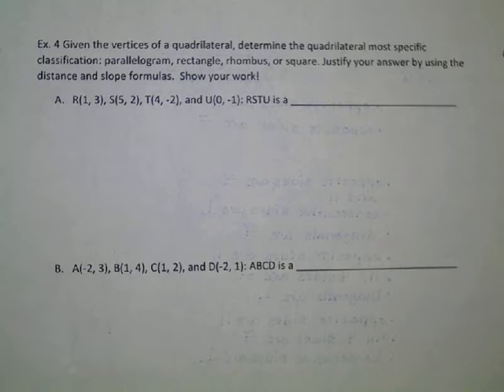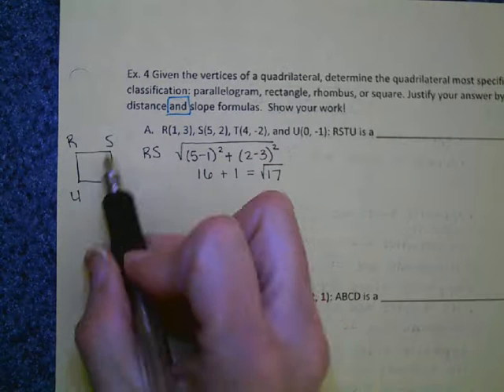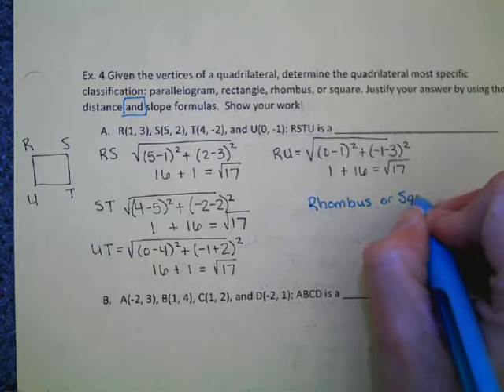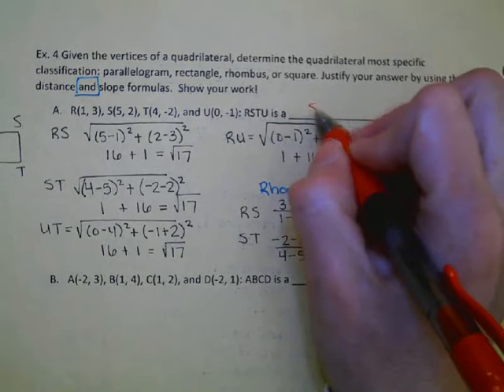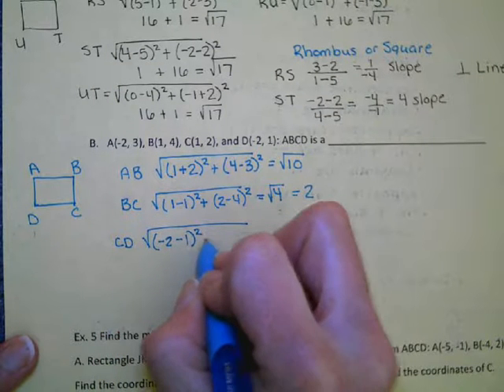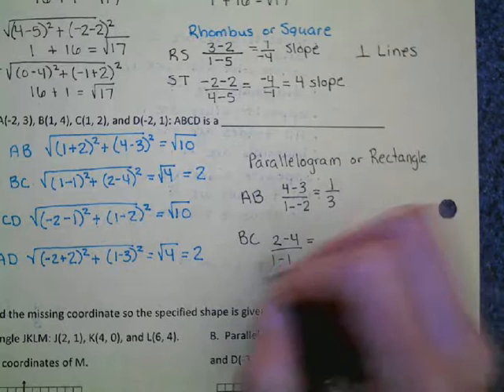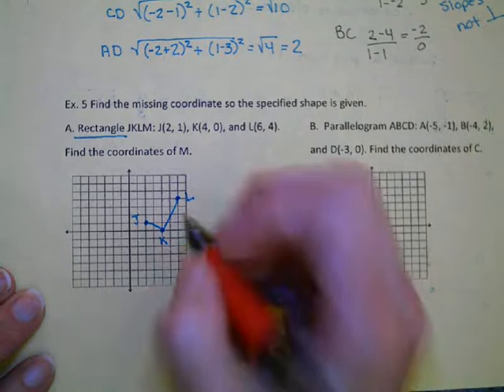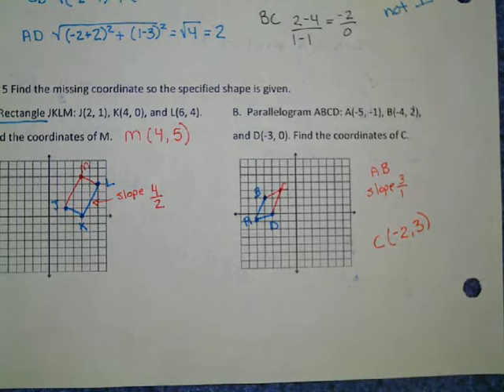Day 2 Proving Quadrilateral Characteristics page 2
Unit 8 Day 2 Proving Quads pg 2